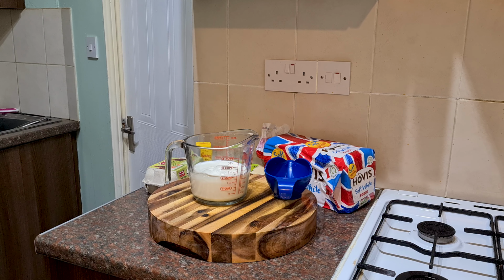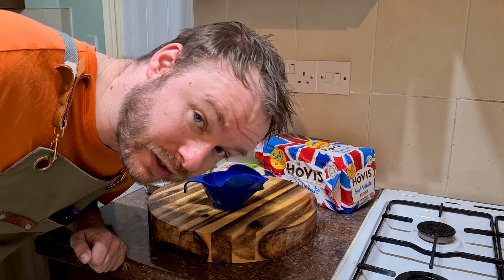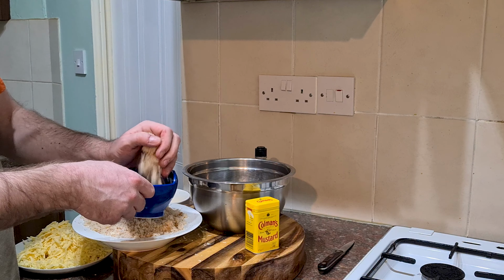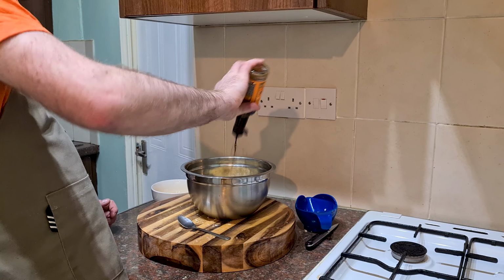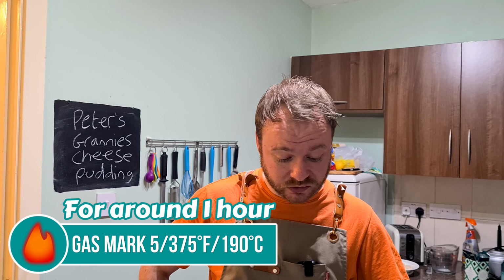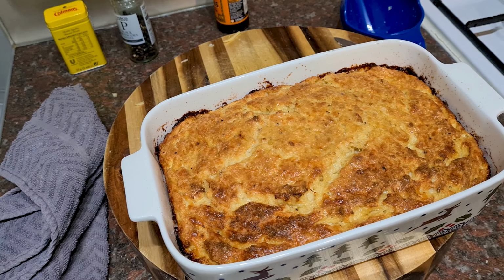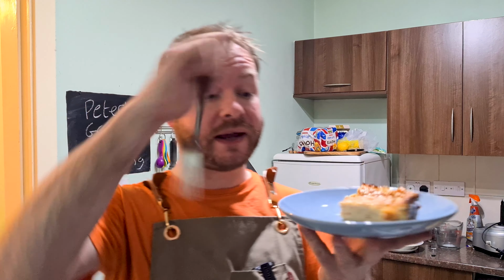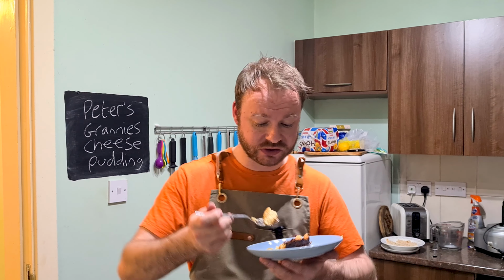Peter's Grannie's CHEESE Pudding | Making YOUR childhood recipes #2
So I am finally back after my Christmas and new year break and I'm kicking it off with another viewer recipe. Peter contacted me recently with his Grannie's cheese pudding recipe, and I wanted to share it with you!

To make Peter's Grannie's cheese pudding you will need:
►2 cups of grated cheddar (about 235ml)
►2 cups of fresh breadcrumbs (about 235ml)
►3 medium sized eggs
►1 tsp of English mustard powder
►A splash or Worcester sauce, so i's say about a tsp
►A pinch of salt & pepper